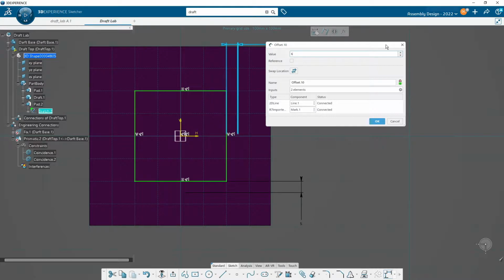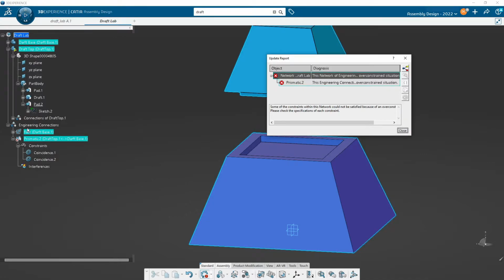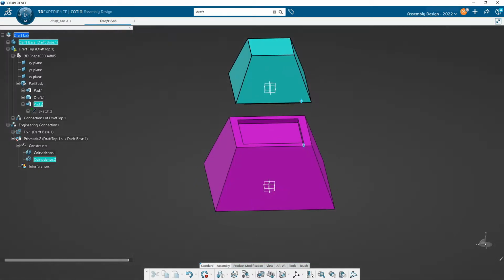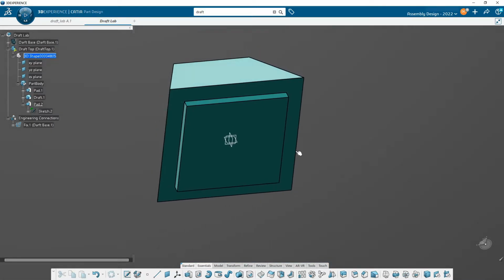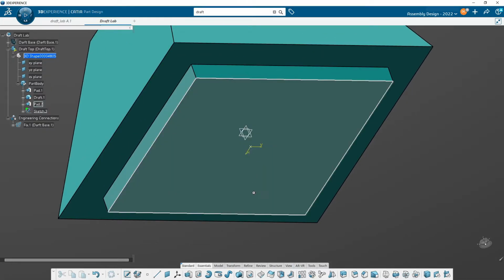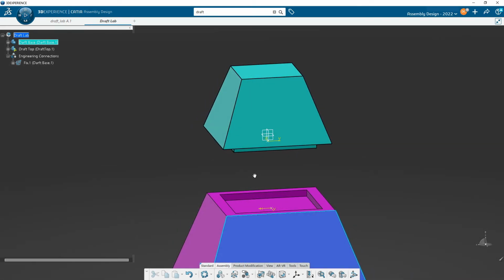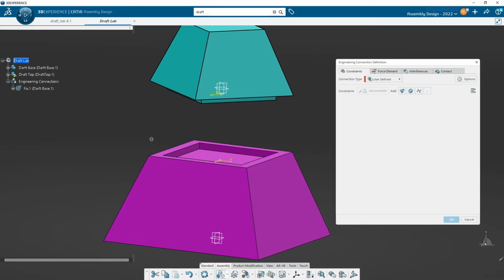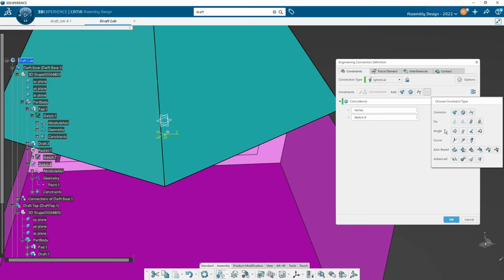CATIA 3DX Assembly Design - Draft Lab - Part 3